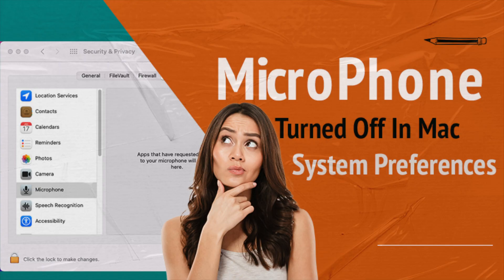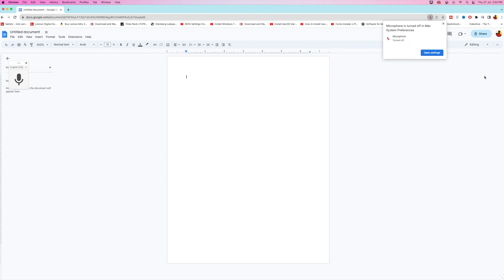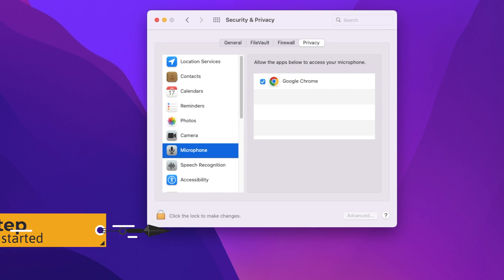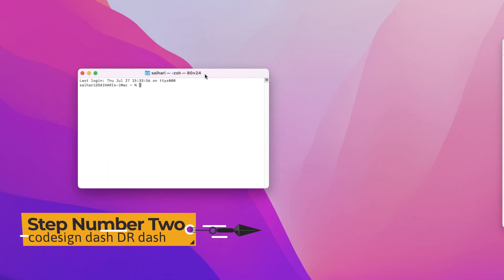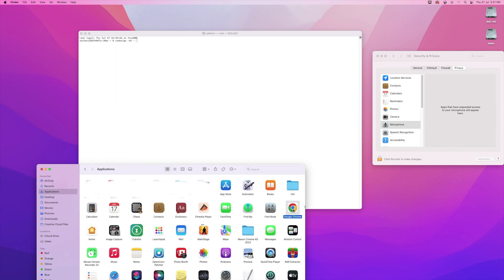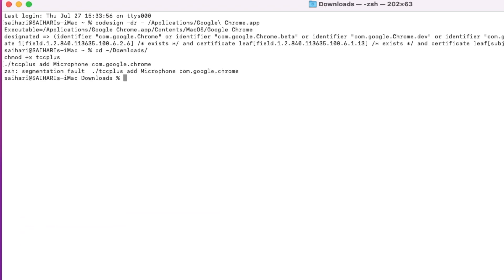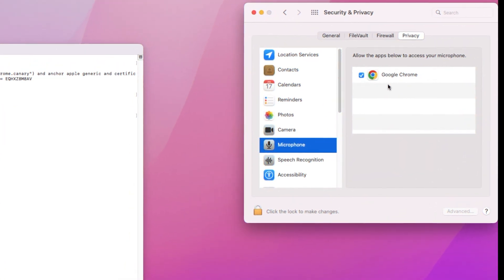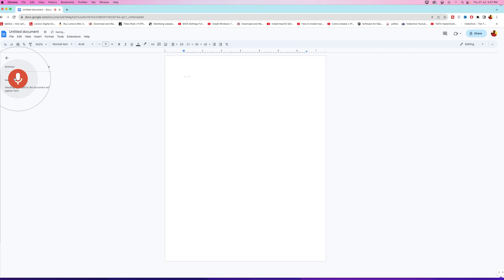How to Fix App Permissions on Mac OS Mic & Camera 2023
How to Fix App Permissions on Mac
Resolving Microphone and Camera Issues?

In the Terminal, enter the following commands:
cd ~/Downloads/
chmod +x tccplus
 ./tccplus add Microphone com.google.chrome

cd ~/Downloads/
chmod +x tccplus
./tccplus add Camera com.google.chrome

Replace "[identifier]" with the app's identifier you noted earlier.
Example:   ./tccplus add Microphone com.microsoft.teams.